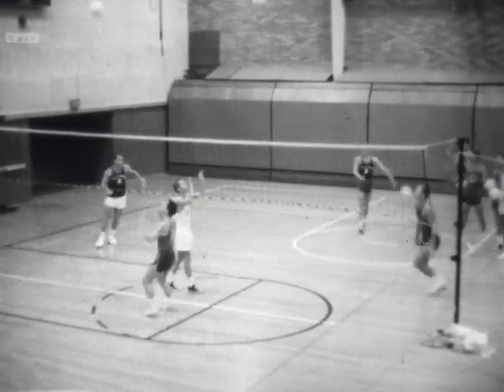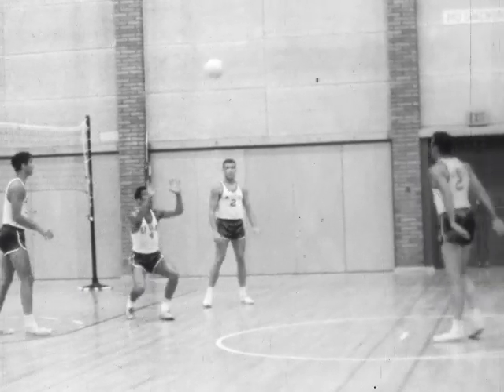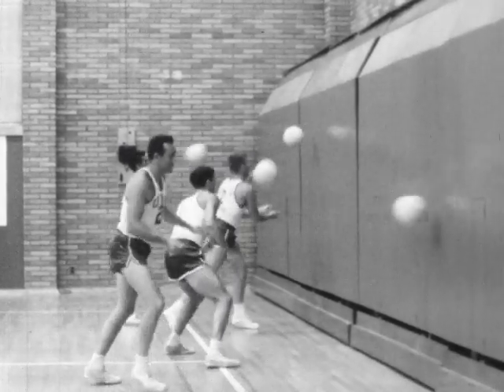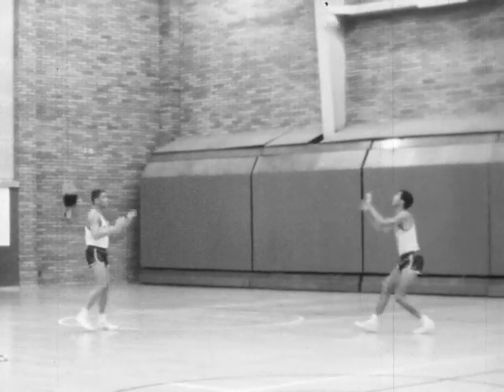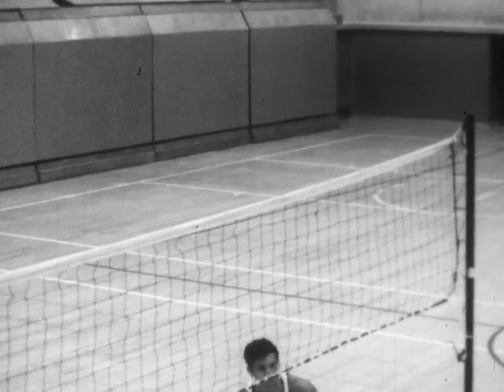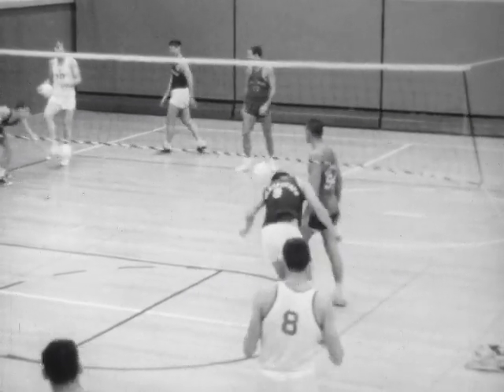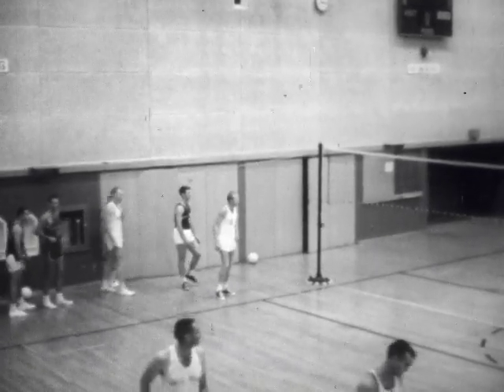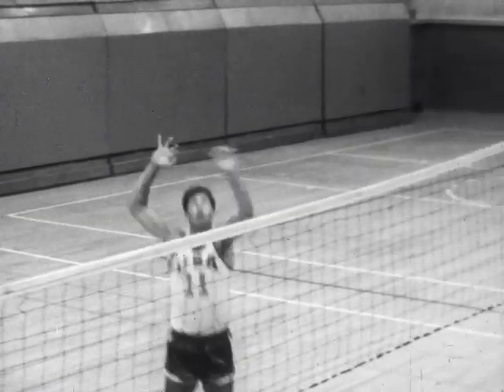Volleyball: Drills And Techniques (1962)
Provides an analysis of correct techniques, demonstrates elementary and advanced drills, and shows game play.